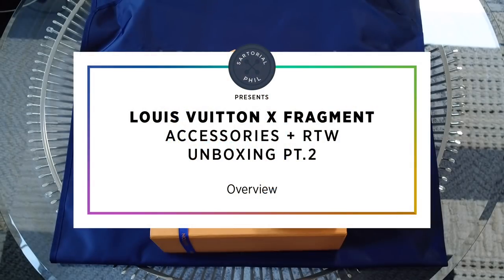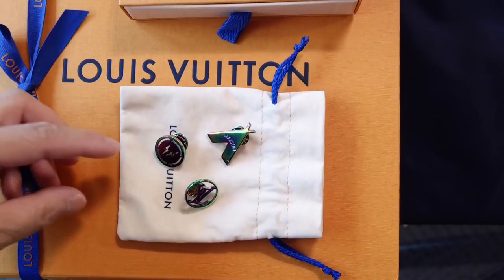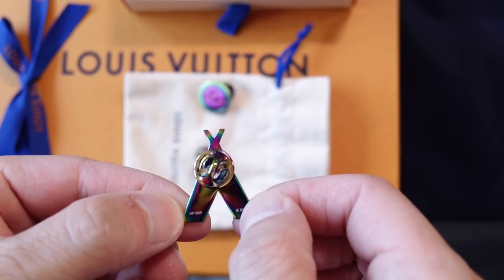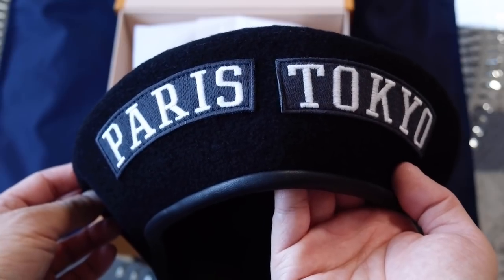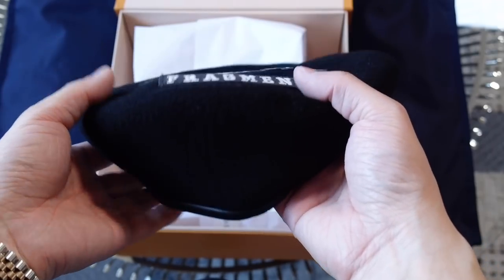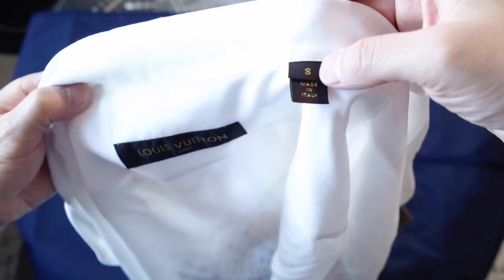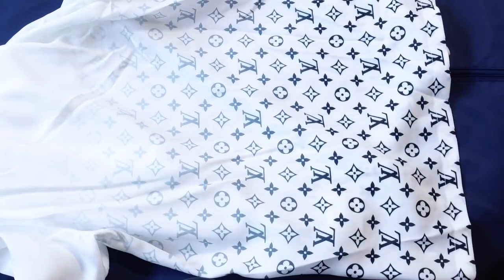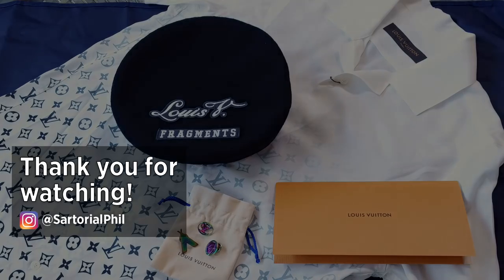Louis Vuitton x Fragment: Hawaiian shirt, Paris-Tokyo beret and Flash pins/brooches Unboxing Part 2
Unboxing part 2 of Louis Vuitton x Fragment items, this time including accessories and one more ready-to-wear item.

Featured items (all prices in USD):
Hawaiian shirt, $795
Paris-Tokyo beret, $615
Monogram Eclipse Flash set of pin brooches, $435